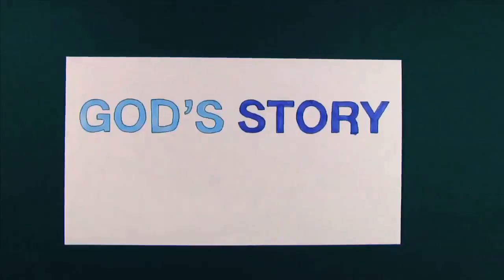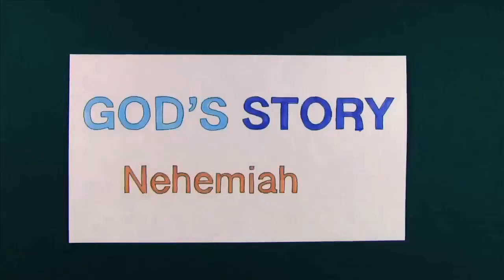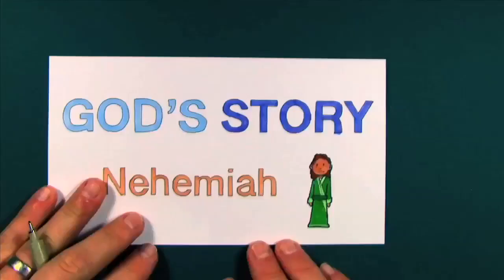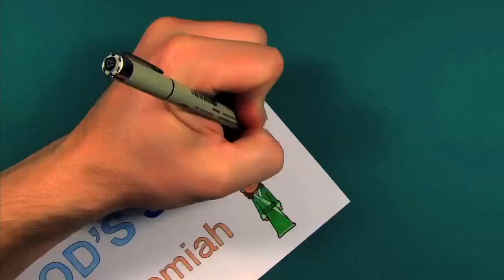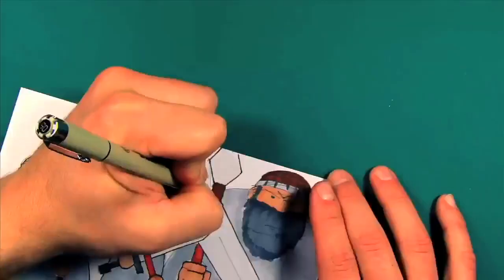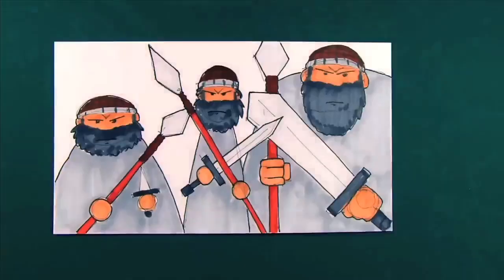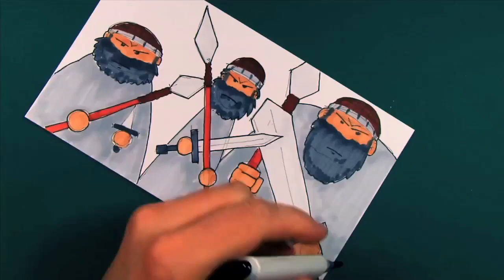Nehermiah Week 5